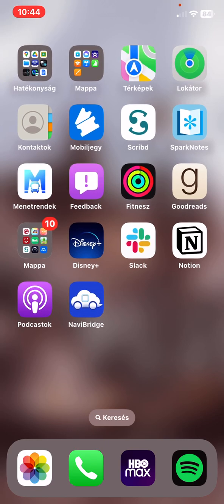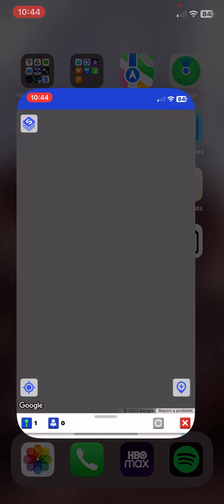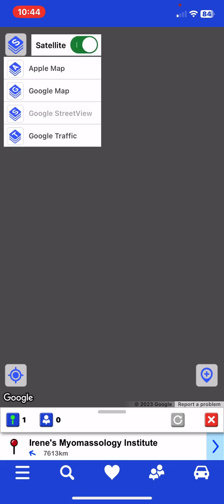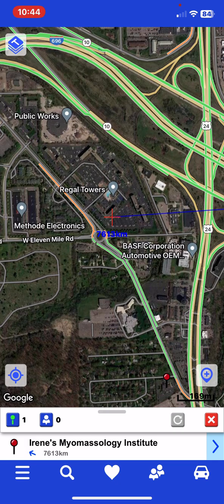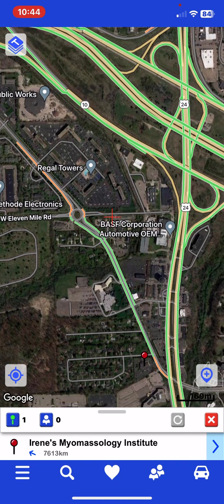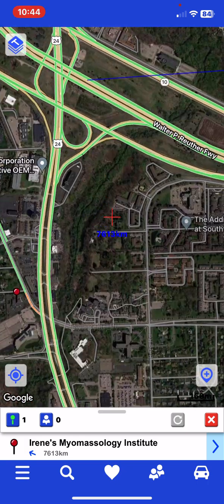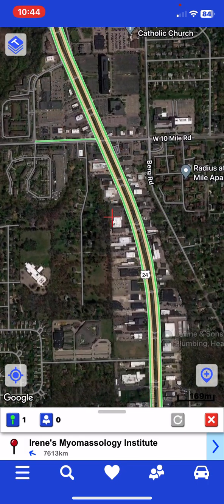How to turn on the Google Traffic mode in NaviBridge?